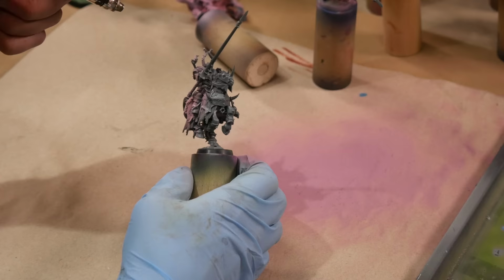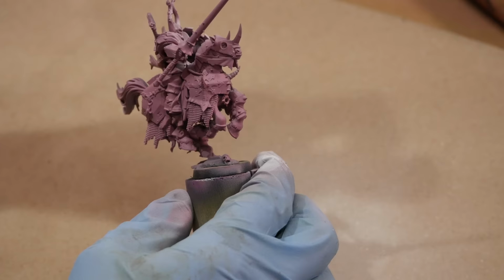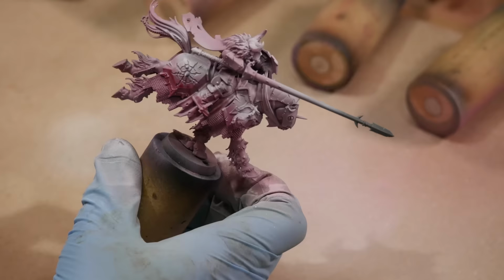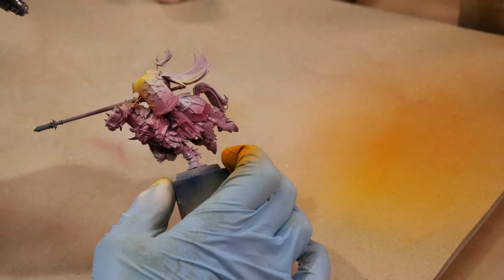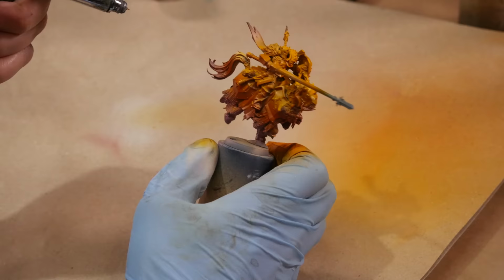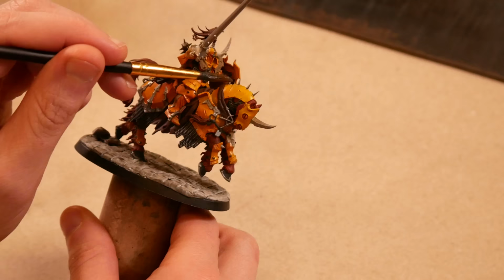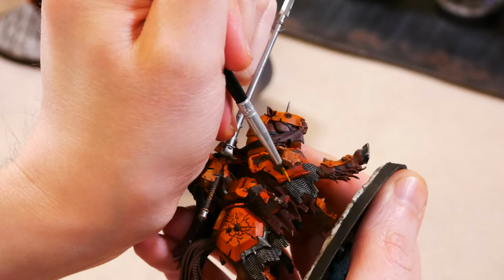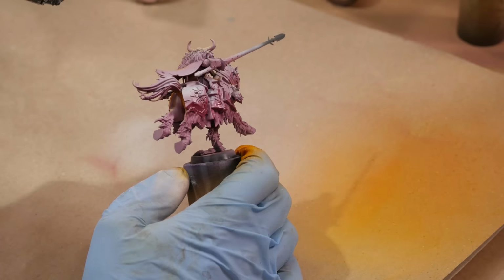Painting Yellow- Why I Prime with Pink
My favorite color recipe for painting warm, vibrant yellow. Yellow has a reputation for being hard to paint, but I'm learning to really love it!  In this Quick Tips video I show how I painted up some Warhammer Age of Sigmar slaves to darkness chaos warriors and chaos knights in this awesome shade of yellow. Well, yellowish orange... whatever you call it, it's awesome! :-)

More Goobertown!

Products I Frequently Use!

Paint Vallejo Model Color
Paint Vallejo Game Color
Paint Game Color Extra Opaque
Washes from Army Painter

Paint Rack (wall mounted)
Chair (super comfy)

Airbrush Kit (compressor with tank)
Airbrush Primer (stynylrez)
Inks FW (intense colors that airbrush well!)
White Ink (smooth zenithal highlights)

3d printer (Creality)
3d printer (Elegoo)
3d printer BIG (Anycubic)
Resin (Anycubic Eco)
Camera arm

Microphone (youtube)
Microphone (podcast)
Stereo Mixer

Glue (plastic cement)
Glue (superglue)

Brent of Goobertown Hobbies is a participant in the Amazon Services LLC Associates Program, an affiliate advertising program designed to provide a means for sites to earn advertising fees by advertising and linking to amazon.com